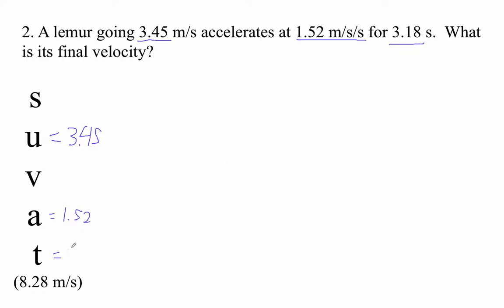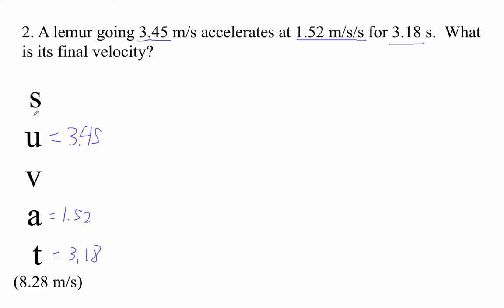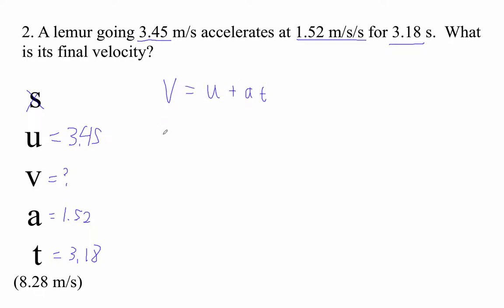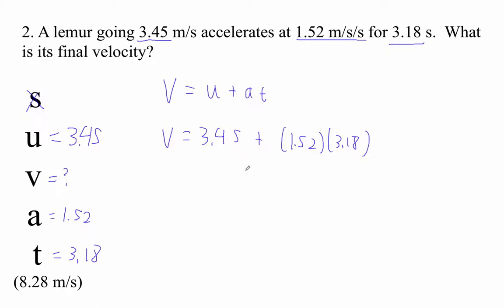HTPIB02D Practice 2 3 #2